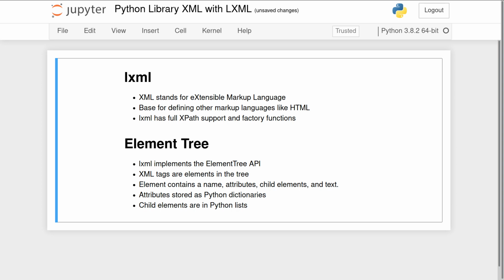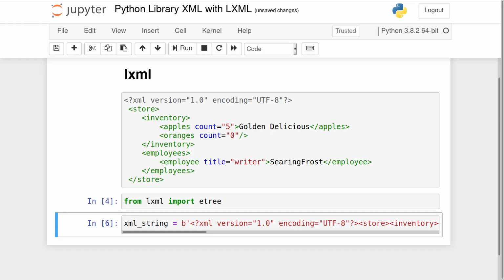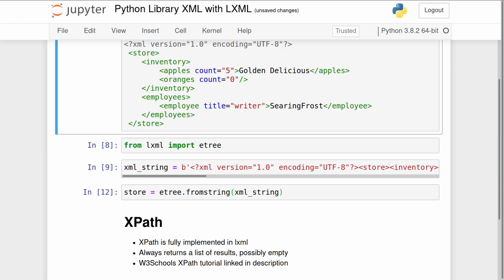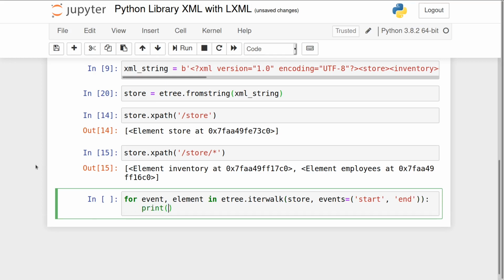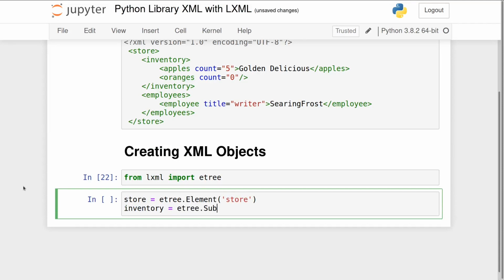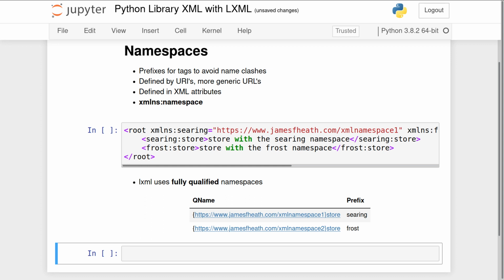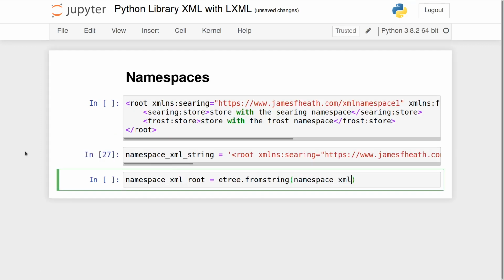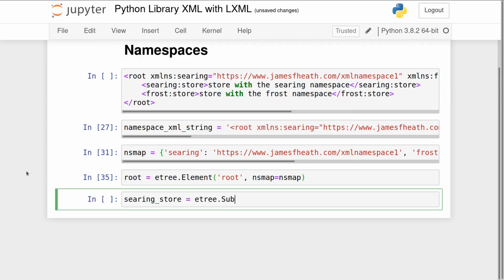Python Library: XML with LXML